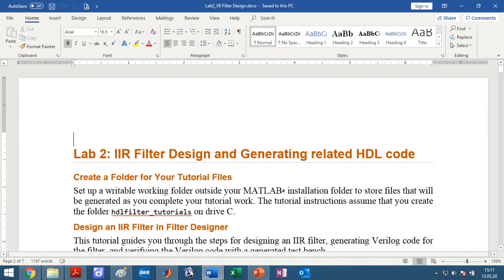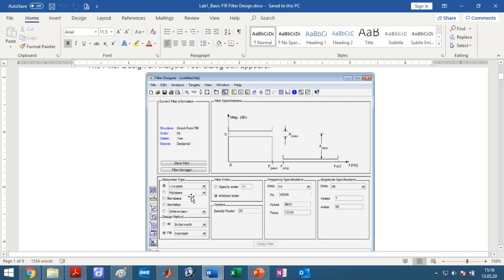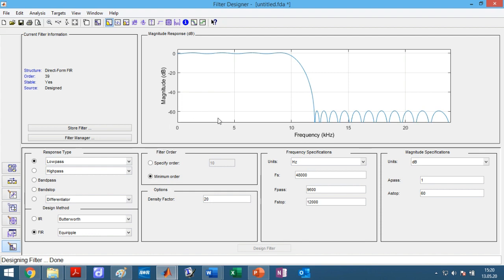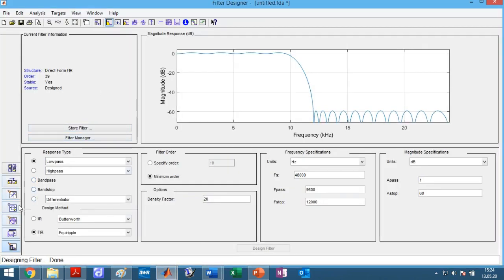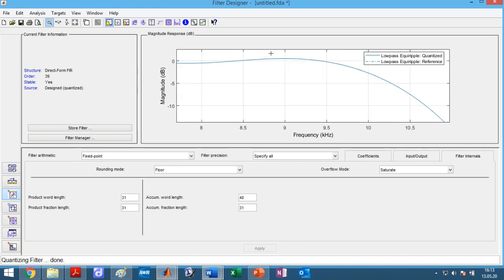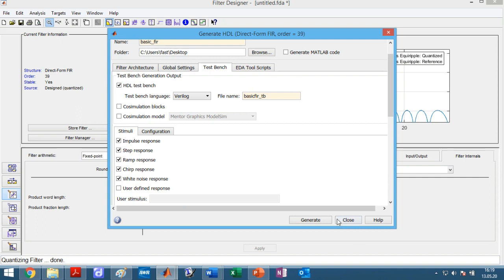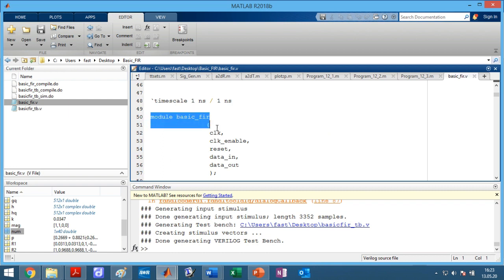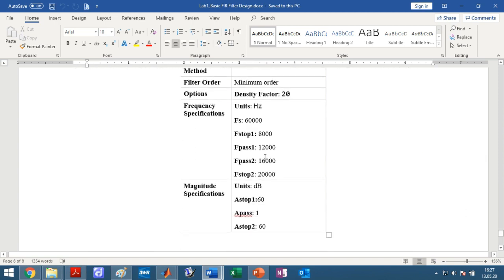FIR/IIR Filter Design in MATLAB| HDL Verilog of FIR/IIR Filter in MATLAB| FIR/IIR Filter on FPGA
FIR/IIR Filter Design in MATLAB and Implementing on FPGA
1) FIR/IIR filter is design in MATLAB using Filter Generator of MATLAB
2) the filter is then converted to Verilog HDL
3) the verilog is then implemented on FPGA in Modelsim
4) MATLAB and Verilog files are available upon request